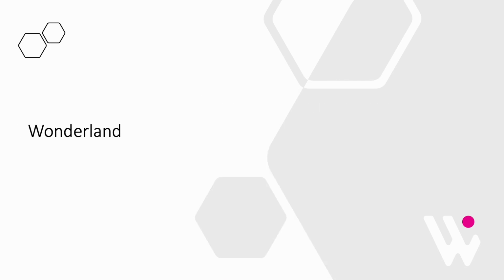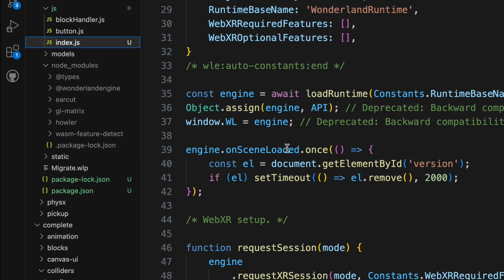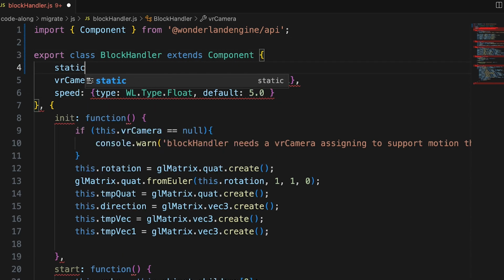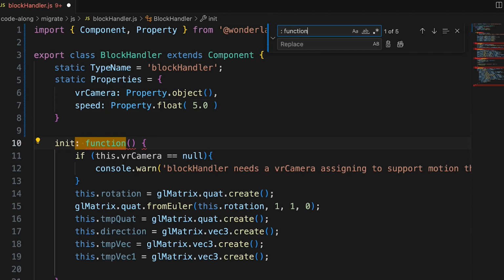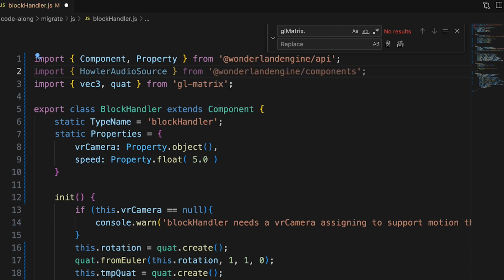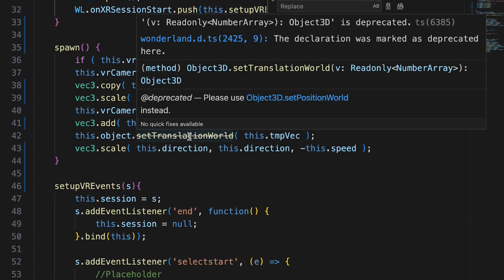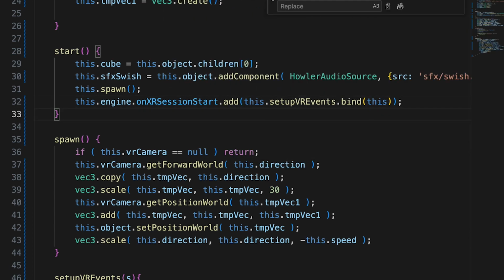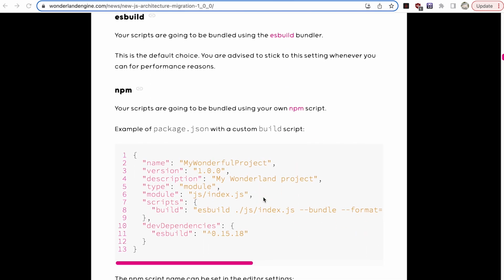Converting old Wonderland Engine projects to the new code style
When the Wonderland editor moved from 0.9.5 to 1.0.0 there was a significant change to the code framework. In this video we’ll look at how you can easily migrate an old project to work in the latest editor.

The video is taken from my Wonderland Udemy course. Get the complete course at a discount